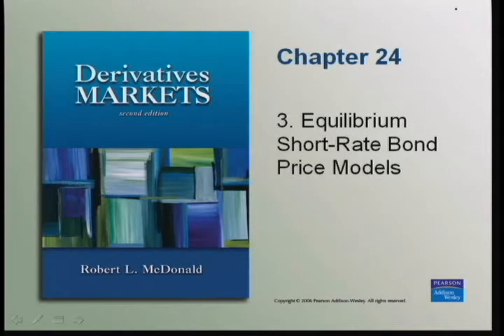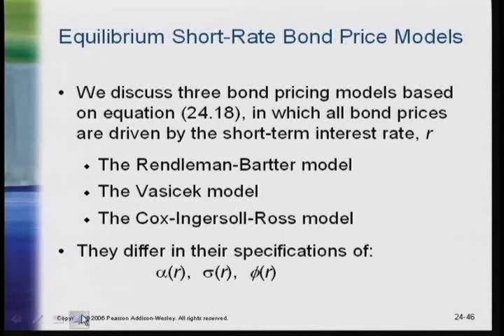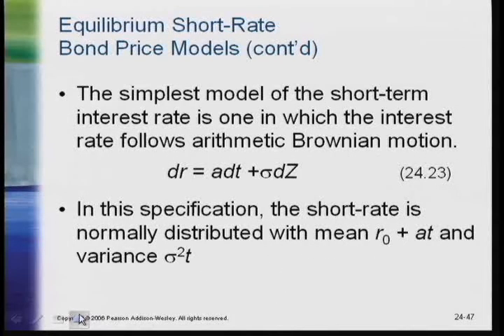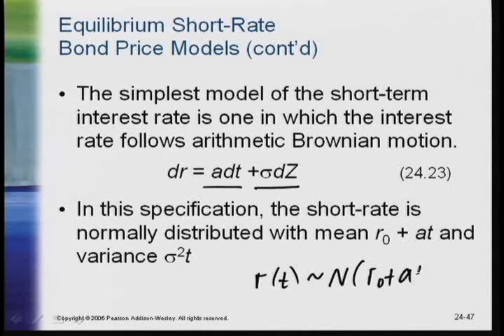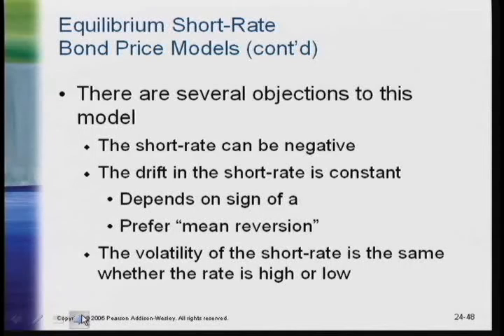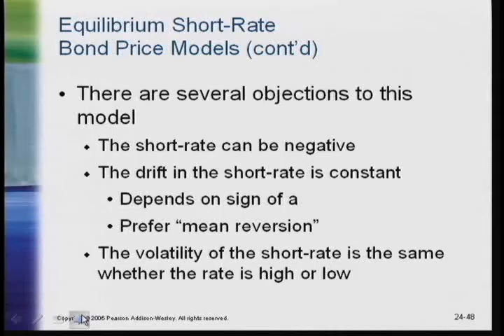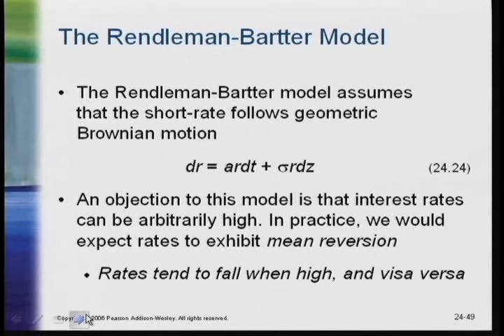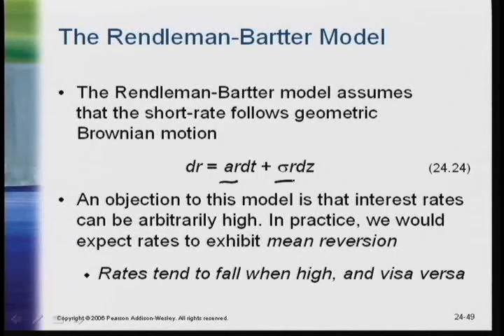24-3 Equilibrium Short-Rate Bond Price Models- Part 1